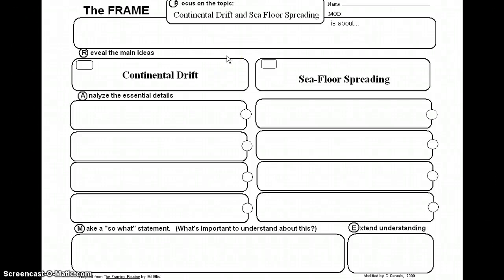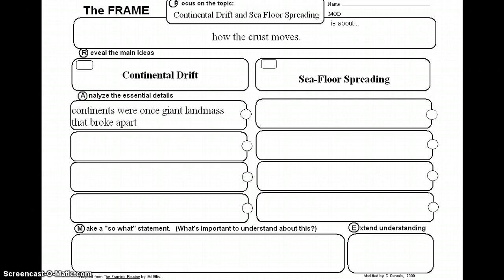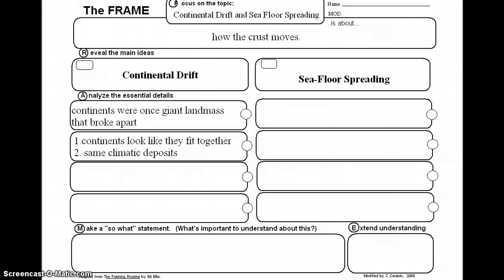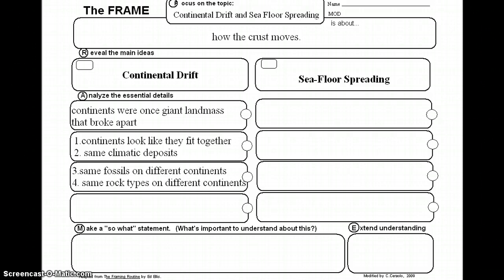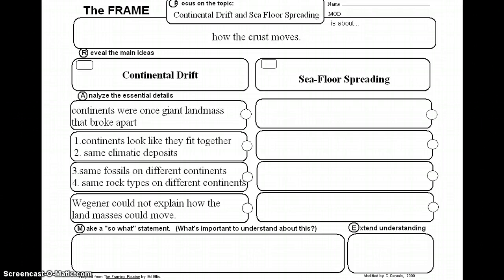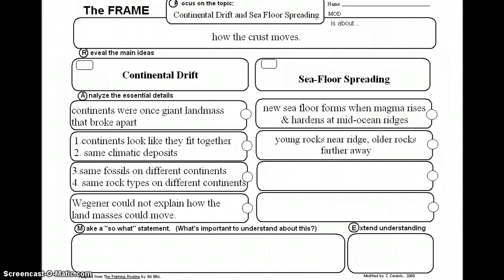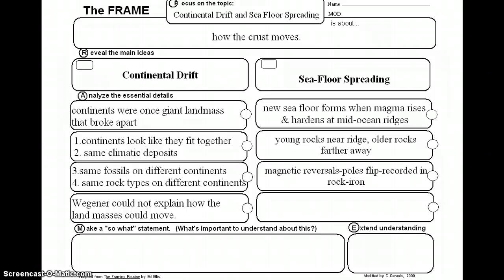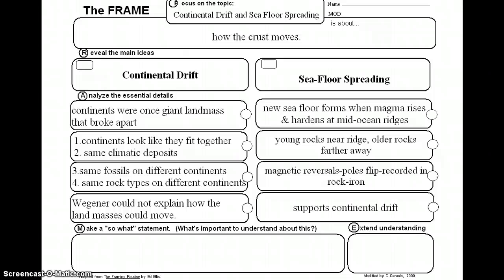Continental Drift/Sea-Floor Spreading Screencast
Screencast explaining continental drift and sea-floor spreading